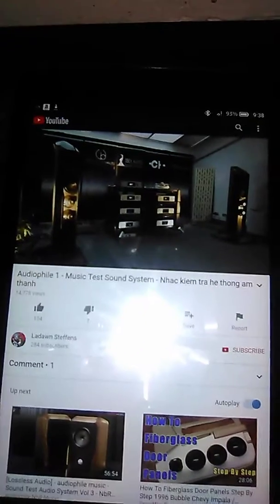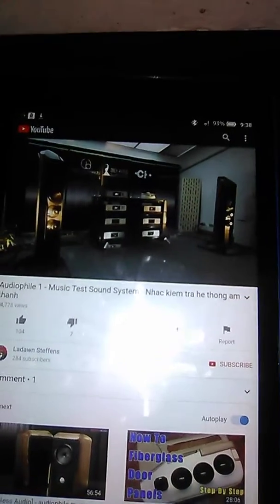July 16, 2019